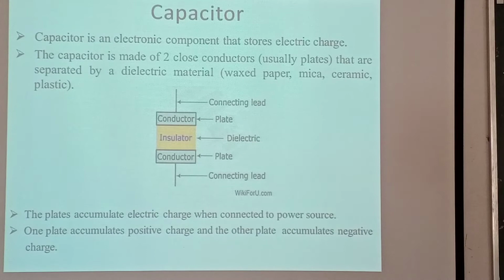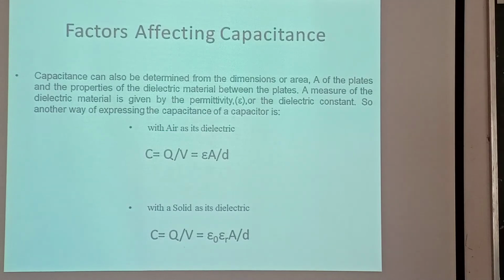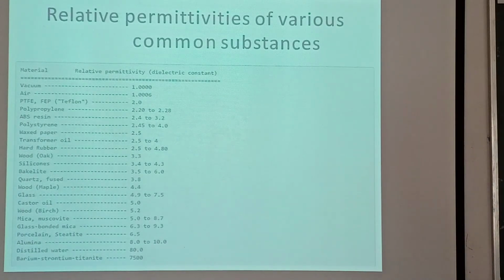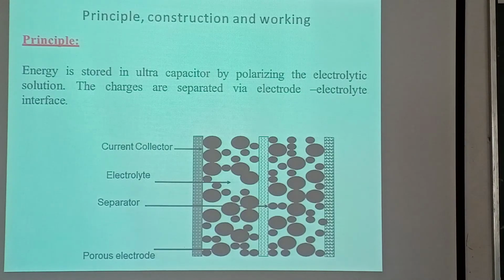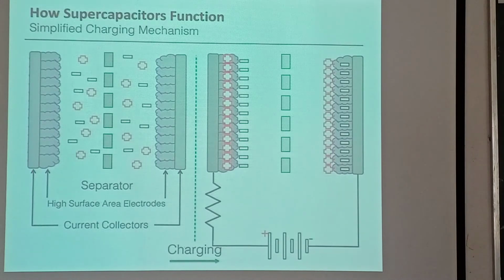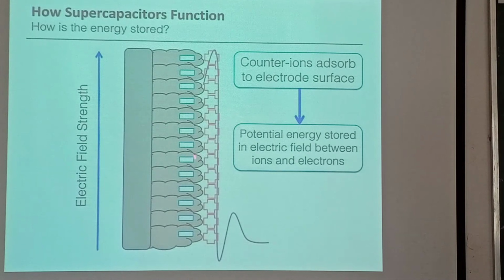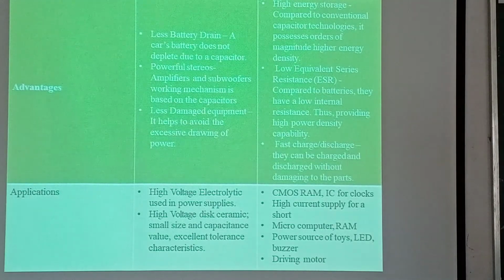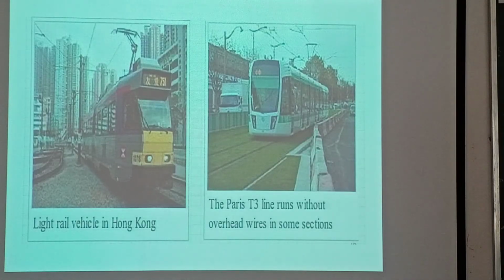Dr. I.A. Dhole (Supercapacitor)